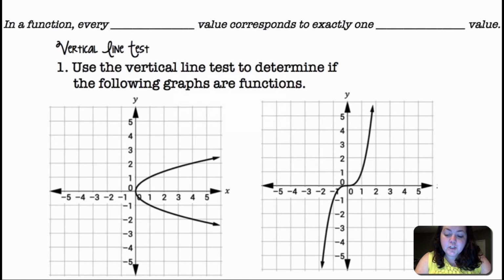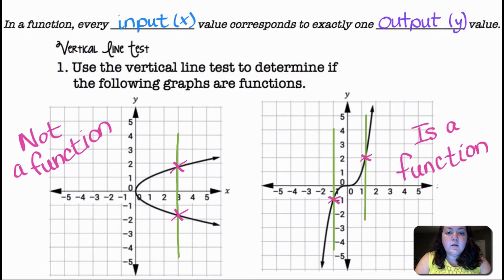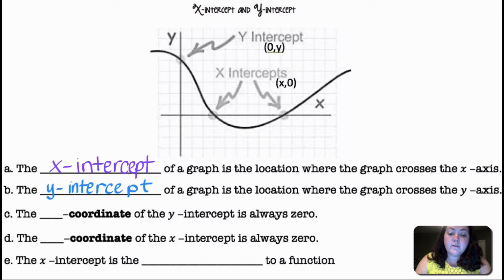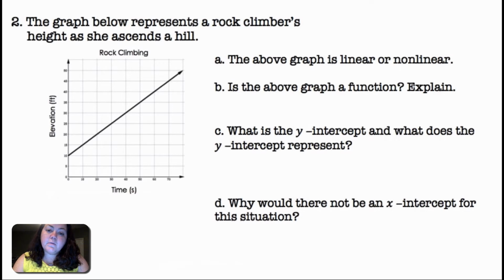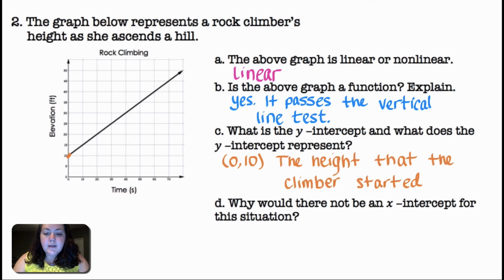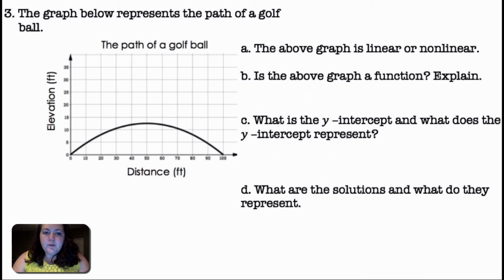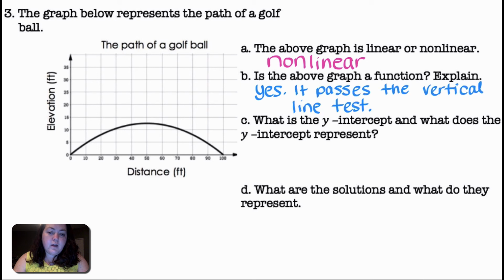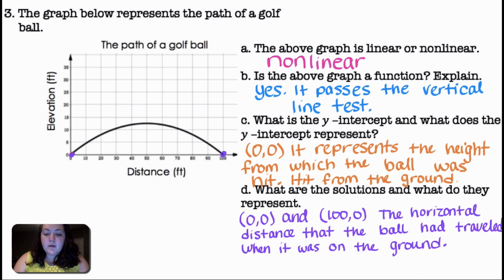3.5 Key Features Graphs of Functions (pt. 1)